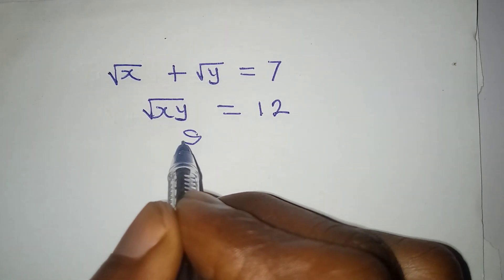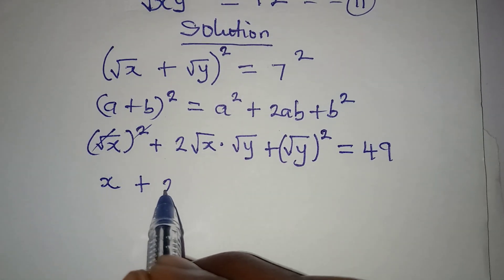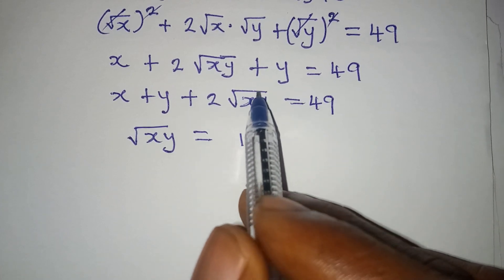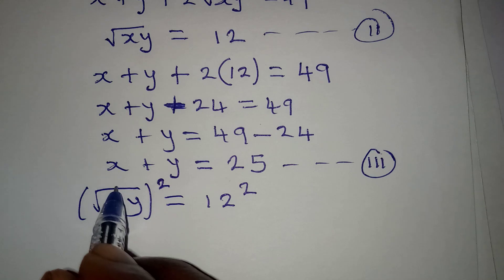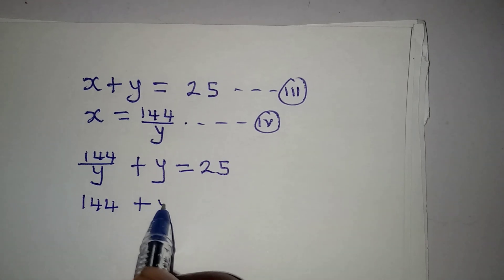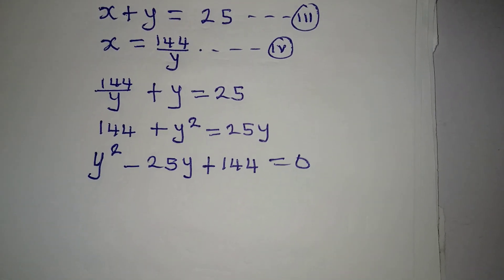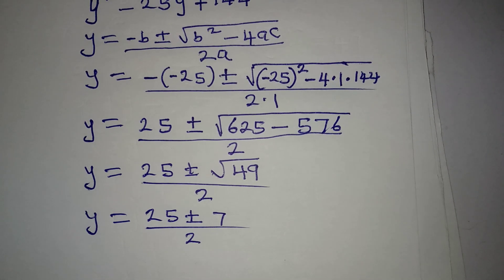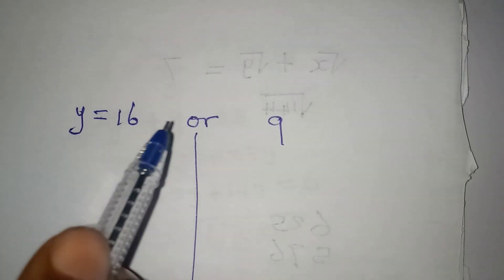Olympiad Mathematics | Fully solved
This is beautifully solved